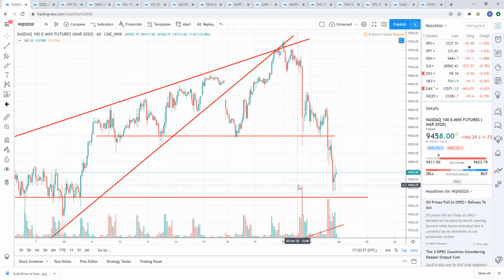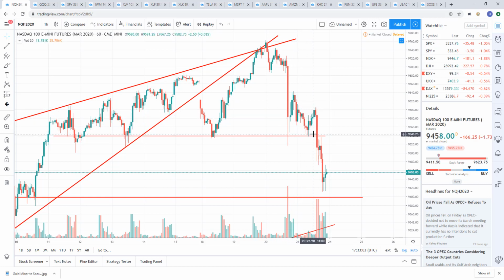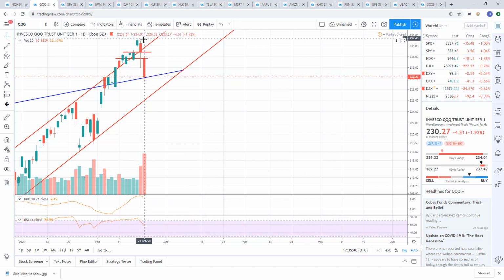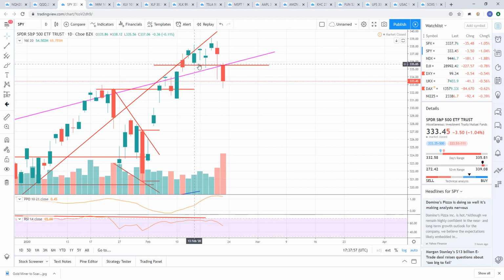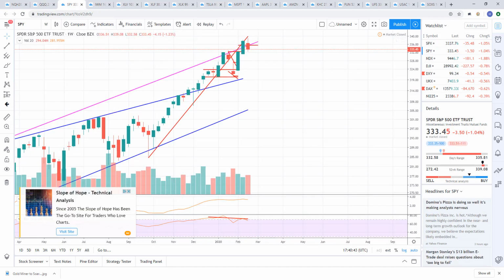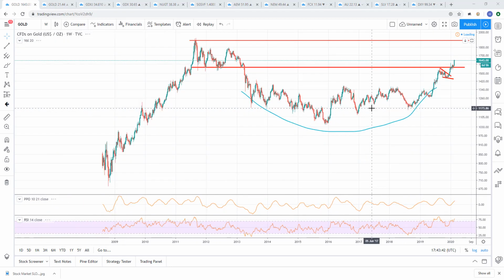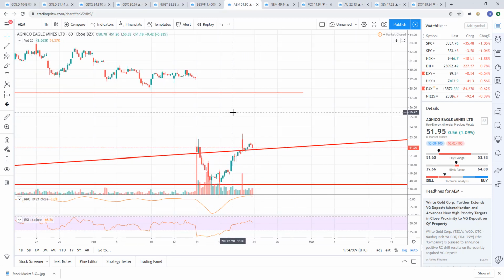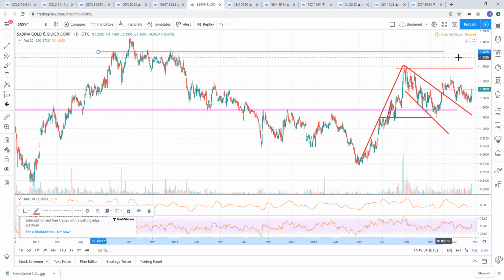Prepare for next week in the stock market.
In this video i'll give you the play by play on what i'm reading in the stock market. This should give you enough info to understand what the market might do and why...and hopefully take advantage of it.